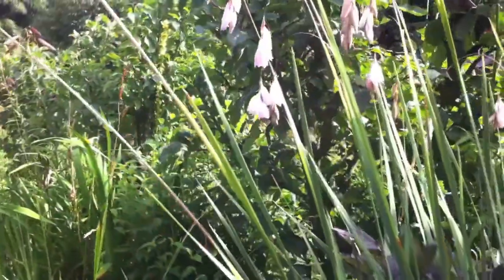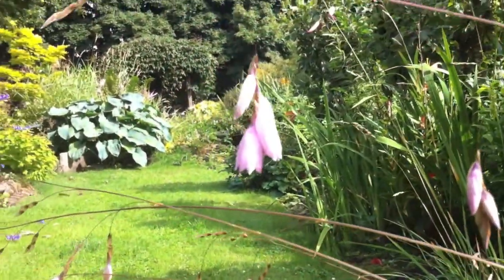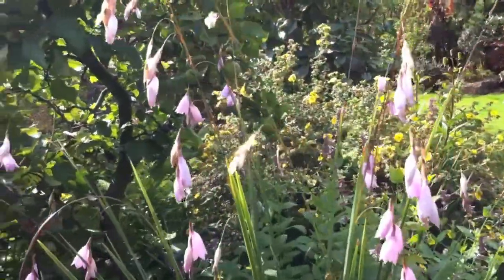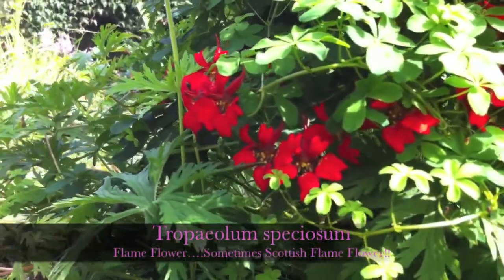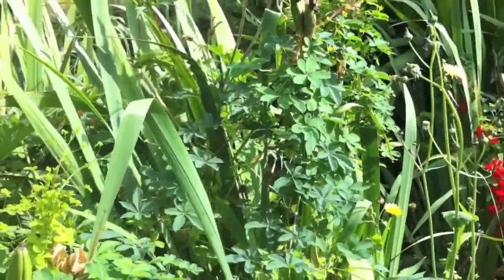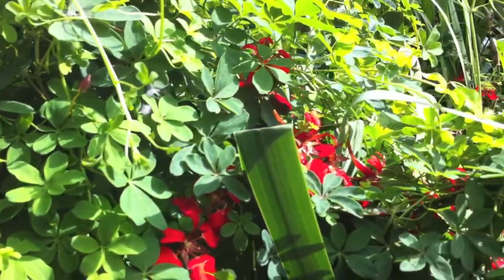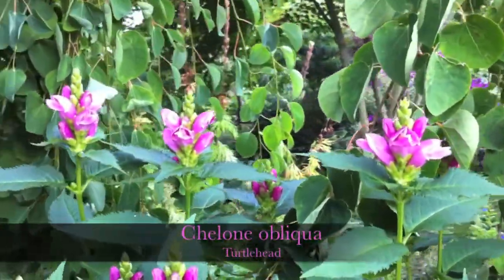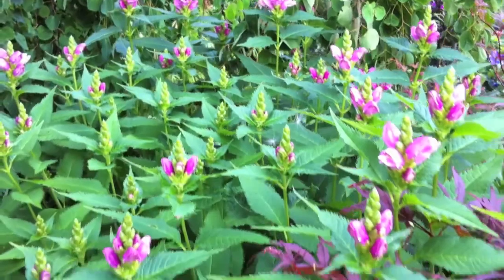Flames, Fishing Rods, Ghosts and a Turtles Head!!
Some of the loveliest late summer flowers; Chelone, Eryngium, Tropaeolum, and Dierama all put in a show.